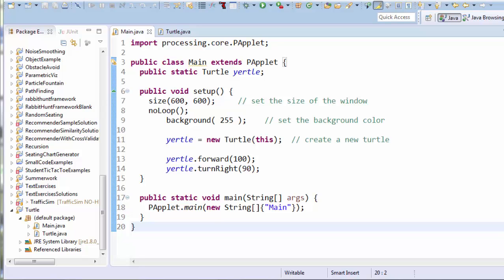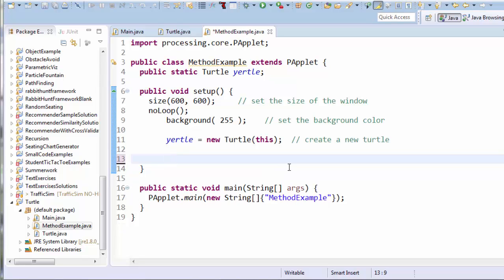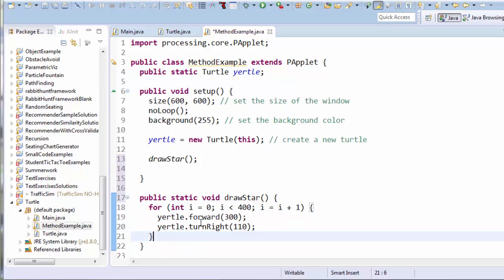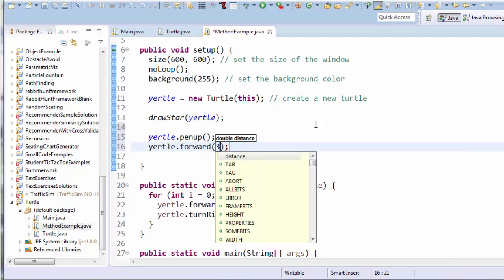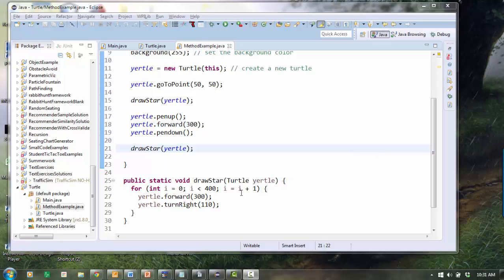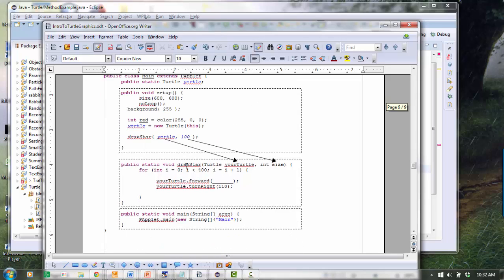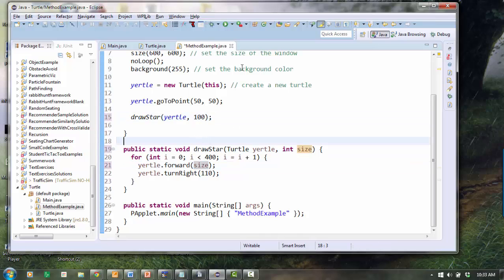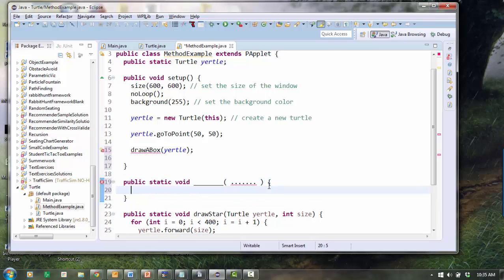Using Methods in your Turtle Programs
This is an example to go with the handout in class for using methods that add commands for your turtle.